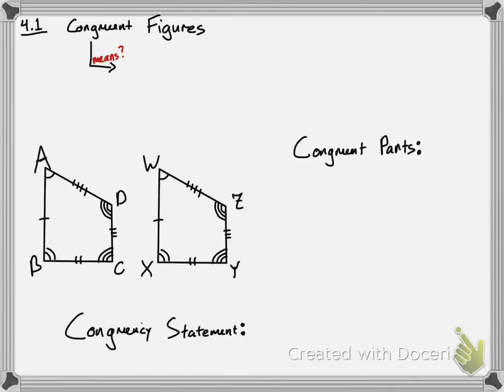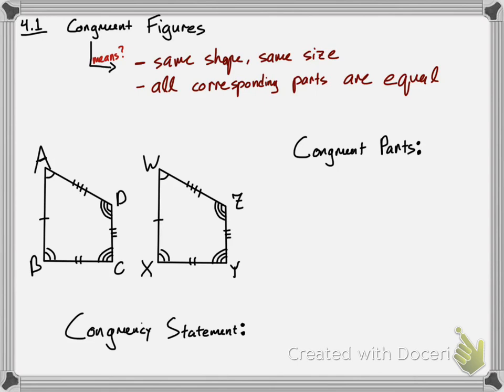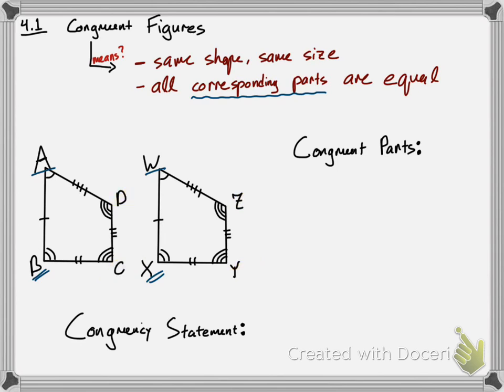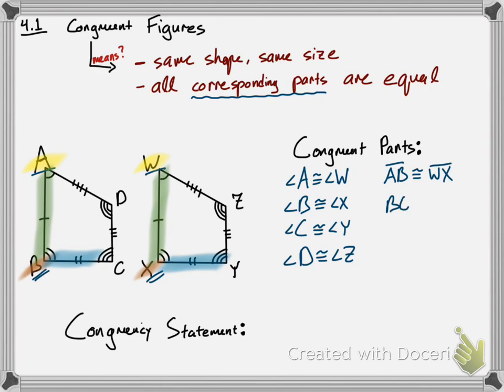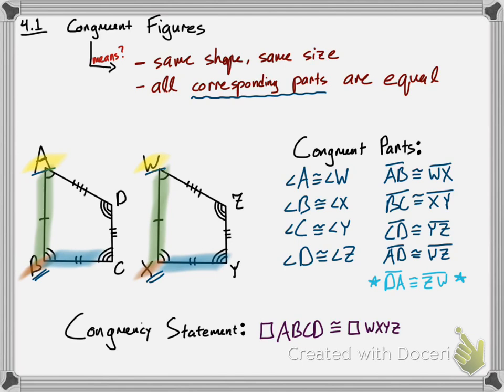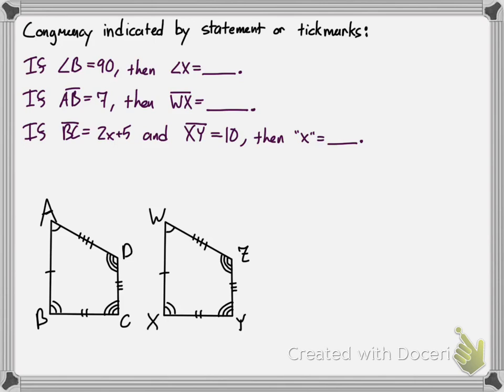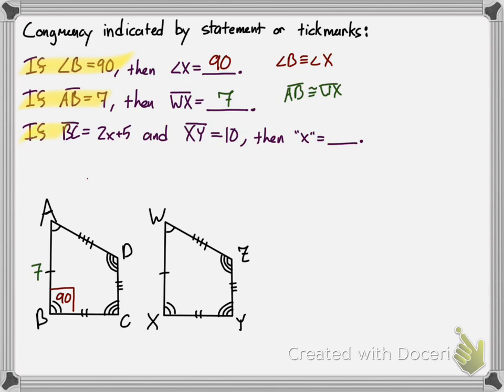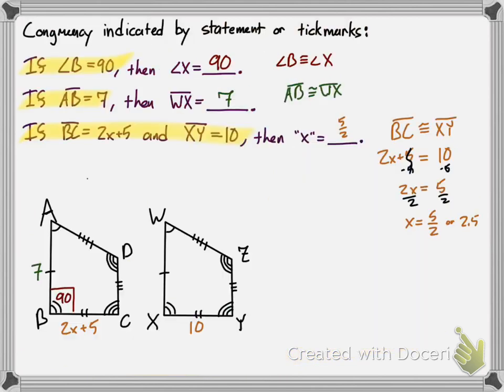Math 2 - Lesson 4.1 - Congruent Figures